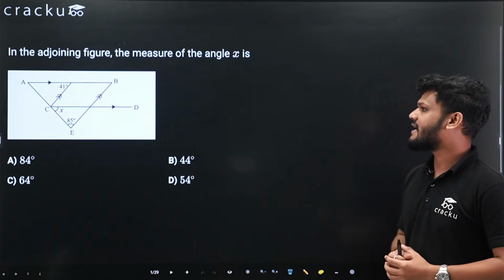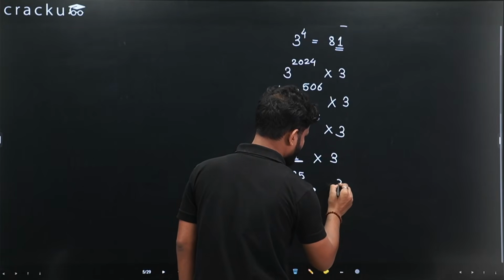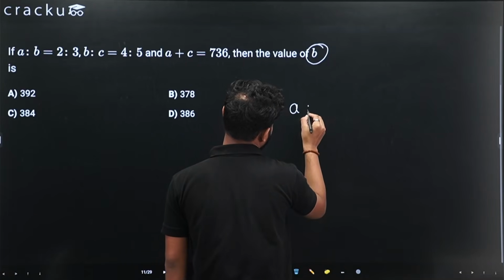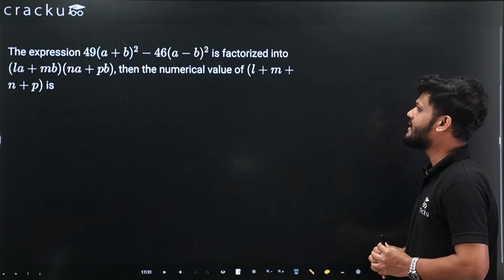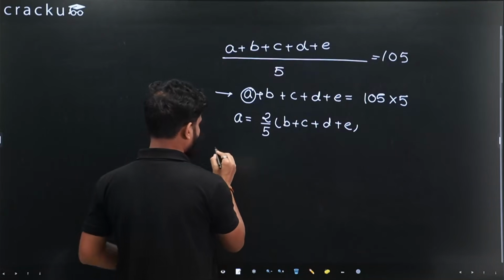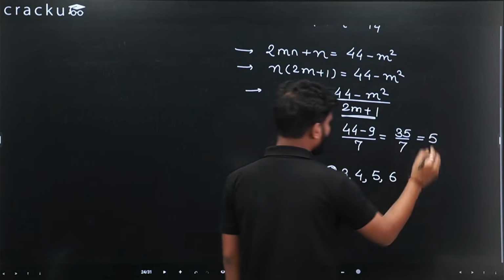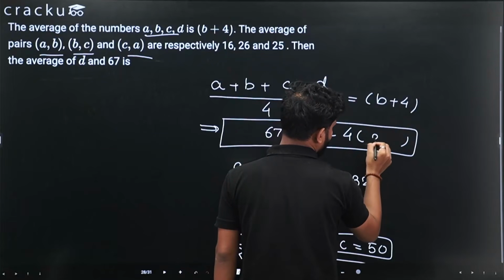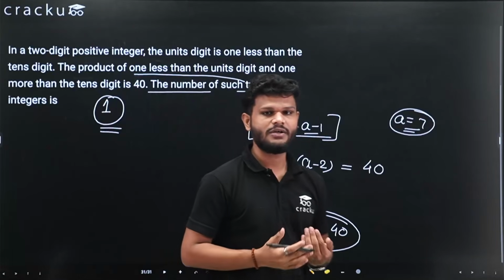NMTC 2025 Sub-Junior Solutions 🔥 10-Second Shortcuts | NMTC Grade 7 | NMTC Grade 8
NMTC 2025 Sub Junior Solutions are explained in this video with a clear, step-by-step
approach to help students understand the concepts and solve the questions more confidently. If you are preparing for NMTC 2025 Sub Junior Level, this video will help you revise important ideas and understand the correct methods used in the NMTC Sub Junior 2025 question paper.

In this video, we discuss NMTC 2025 solutions for Sub Junior, including important concepts from NMTC Sub Junior Algebra, Number Theory, and Geometry. These solutions can also be useful for students referring to NMTC Sub Junior question papers 2023, 2024, and 2025 for practice.

Students preparing for NMTC Sub Junior Stage 2 can use this video to strengthen their problem-solving skills and revise important question types. Watch till the end for detailed NMTC Sub Junior 2025 solutions and useful approaches for solving challenging mathematics problems.

The NMTC 2025 Sub Junior exam encompasses various levels and topics, including the NMTC Sub Junior Level, which is crucial for students preparing for the competition. The NMTC Sub Junior 2025 solutions provide insights into the question paper, including essential areas such as number theory and geometry. Students can refer to the NMTC Sub Junior question paper 2025 and the answer key for effective revision. Additionally, the NMTC Sub Junior 2025 Stage 2 is designed to challenge students further, while resources like NMTC paper analysis and solutions are available for comprehensive preparation. This content is also beneficial for students in grades 7 and 8, as well as those participating in the SOF Olympiad.